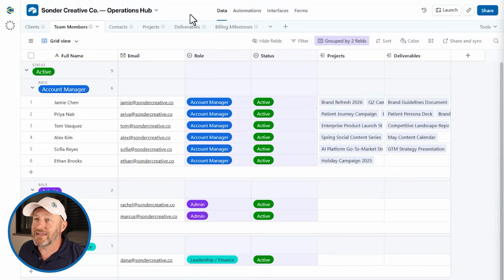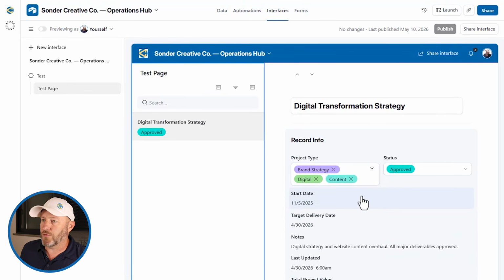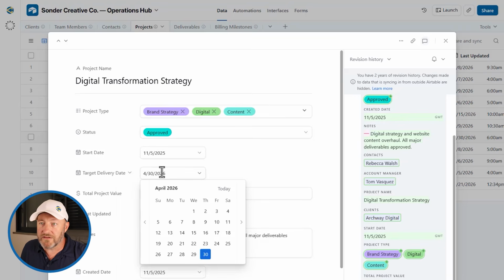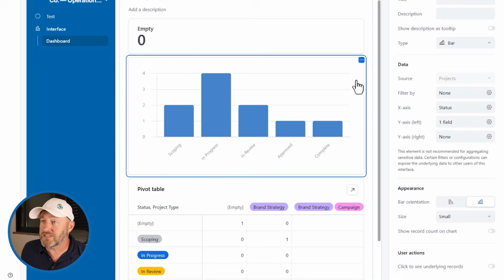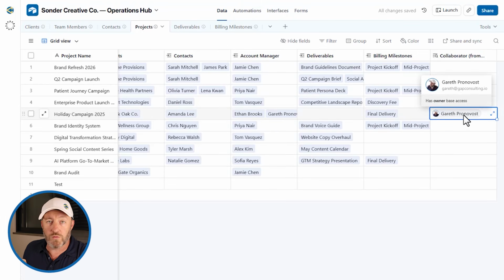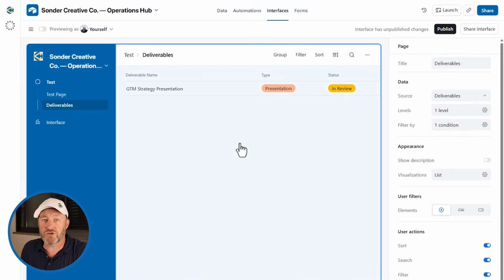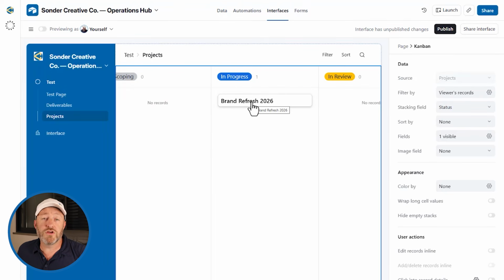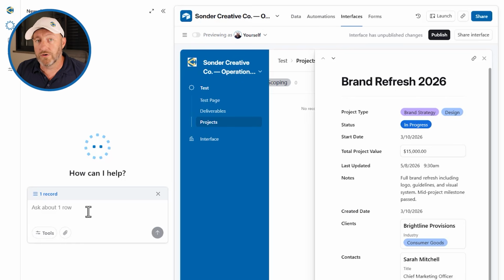Modernize Your Old Airtable Base with Interfaces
Your Airtable base might be powerful, but if your team is still operating in the data layer in grid views, you have a usability problem. When teams work directly in the backend database, you lose control over what they can edit, workflows become fragile, and adoption suffers, especially for non-spreadsheet users. The solution is shifting from grid views to Airtable Interfaces, where you can lock down permissions at the field level, create personalized dashboards, and build user experiences that actually get used. You'll discover exactly how to mature your Airtable system without rebuilding from scratch, using only native Airtable tools, no third-party platforms required.

🗝️ *Key Takeaways*
✅ Control field-level edit permissions in interfaces to prevent accidental data changes and protect automated workflows
✅ Build personalized "My Work" views that filter records by logged-in user using collaborator fields and lookup relationships
✅ Create role-specific interfaces like project manager dashboards with Kanban views and custom access controls
✅ Improve team adoption by replacing spreadsheet-style grids with intuitive, visually driven interface experiences
✅ Use Airtable AI (Omni) to accelerate interface development by prompting with one role, one workflow, and 3-4 key data points

⏰ *Video Chapters:*
00:00 - Why Airtable grid views create usability problems
00:47 - Why mature Airtable systems need interfaces
01:23 - The limits of managing teams in the data layer
02:11 - Touring the sample Airtable database
02:58 - Introduction to Airtable Interfaces
03:49 - Controlling visibility and edit permissions
04:35 - Preventing accidental edits and broken workflows
05:26 - Why interfaces create better systems
06:25 - Improving user adoption with interfaces
07:21 - Building dashboards and reporting
08:09 - Interface #1: Creating a My Work dashboard
09:00 - Using collaborator fields and lookup relationships
09:48 - Building user-specific work views
10:37 - Filtering records for the logged-in user
11:32 - Why personalized interfaces boost productivity
12:20 - Interface #2: Creating a project manager dashboard
13:03 - Filtering projects and managing status updates
13:53 - Controlling access and editing permissions
14:35 - Using Airtable AI to build interfaces faster
15:22 - Prompting Omni to create better interfaces
16:13 - Modernizing Airtable without rebuilding
16:56 - Final thoughts and next steps